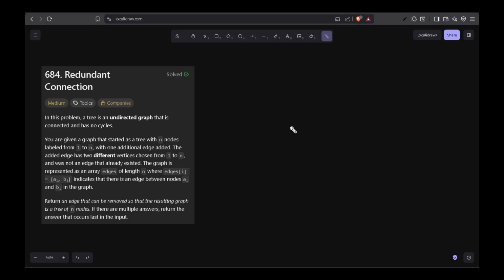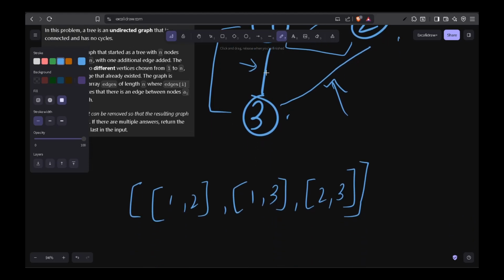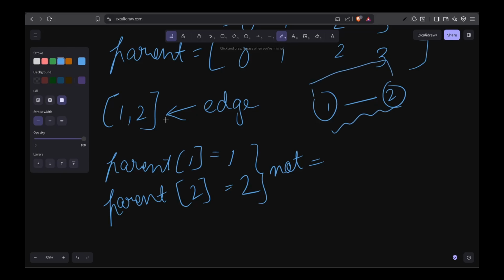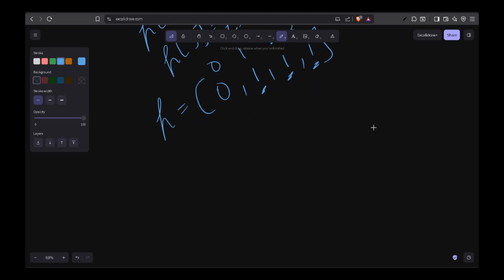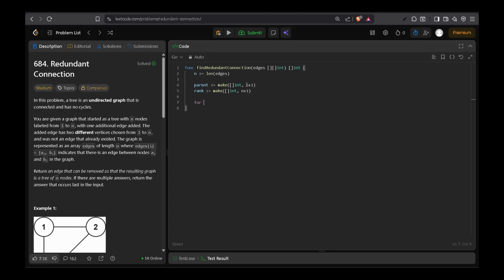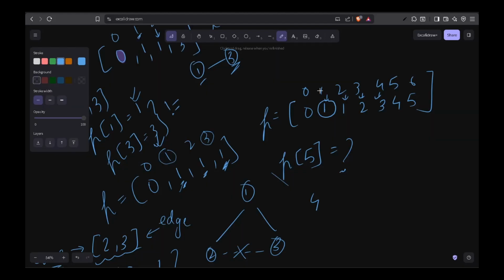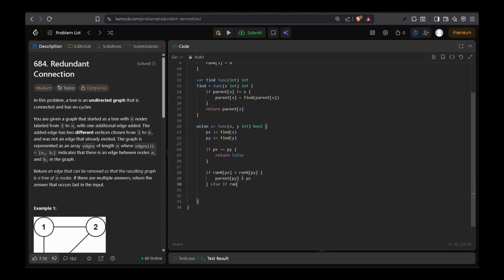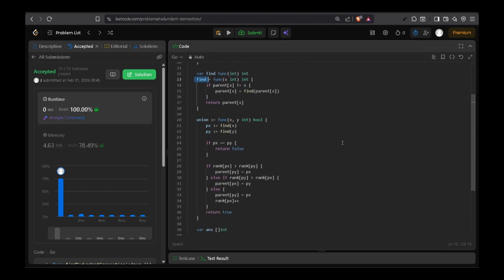LeetCode 684: Redundant Connection Explained | Union Find (DSU) in Go (Step-by-Step)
In this video, we solve LeetCode 684 – Redundant Connection using the Disjoint Set Union (Union Find) data structure, implemented in Golang.

We cover:

Why Union Find (DSU) is the right approach for cycle detection
How path compression works in find
How union by rank keeps the tree shallow
Why the first edge that fails union is the redundant one
A clean and efficient Go implementation

This problem is a classic example of applying DSU to graphs and is frequently asked in coding interviews.

Time: O(N α(N)) ≈ O(N)
Space: O(N)

💡 Topics Covered

Union Find / Disjoint Set Union
Path Compression
Union by Rank
Graph cycle detection
Go (Golang) DSA patterns